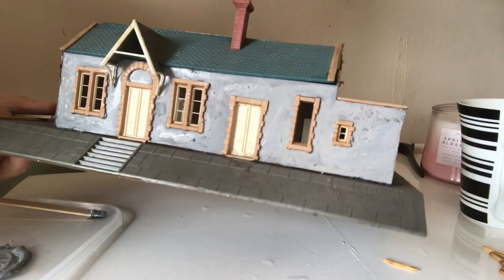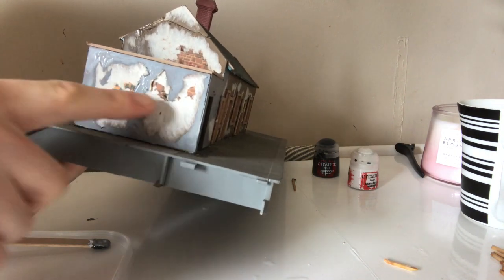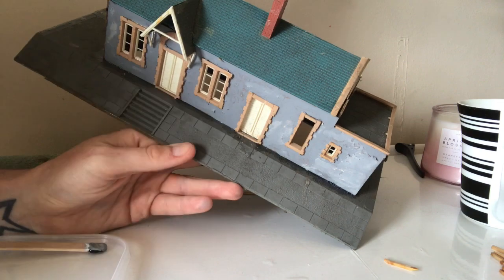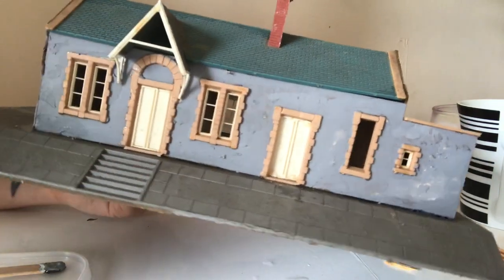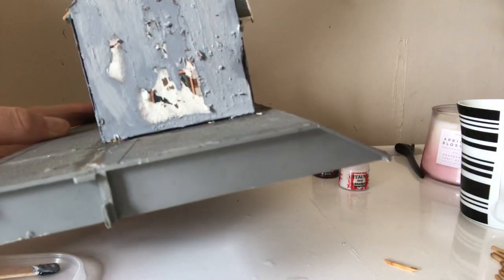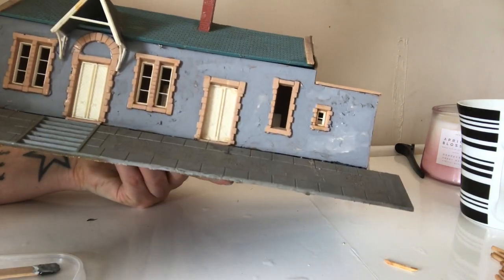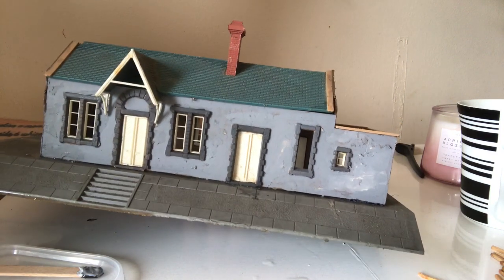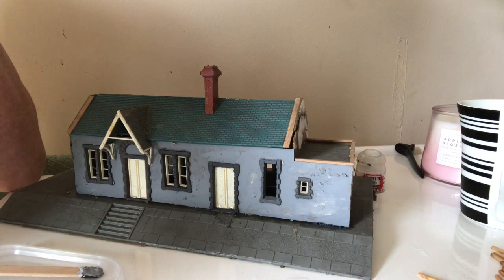Newbottle Station - Dunster Re Paint - OO Gauge Railway - Part 1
Time to do a bit of painting on the old dunster station building. Going for a bit of a run down station that is coming to its end of use. Repairs to be done to the building structure still but I wanted to test out some painting and effects

Please check out Newbottle station Facebook group